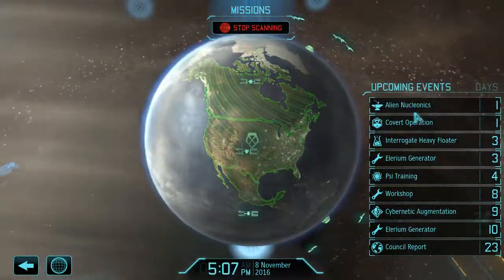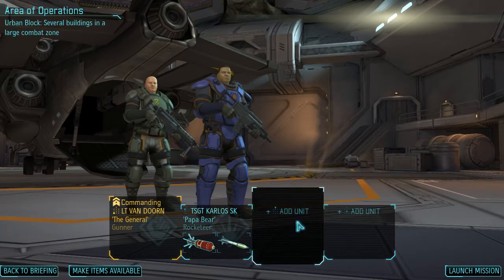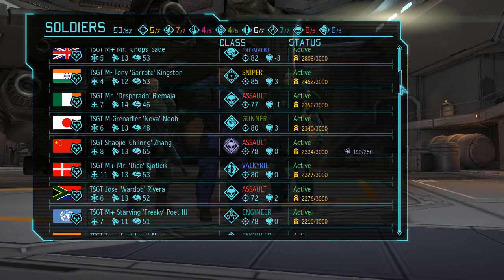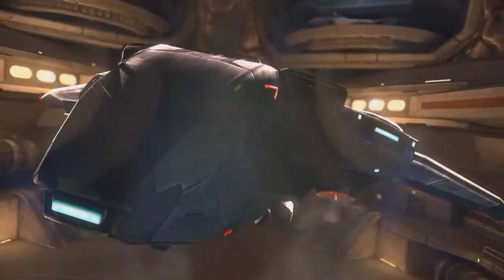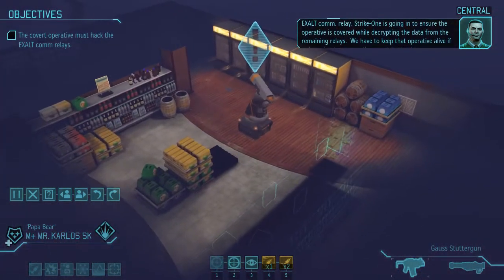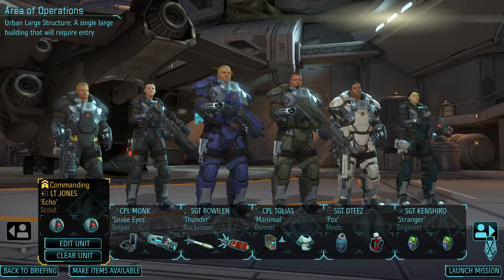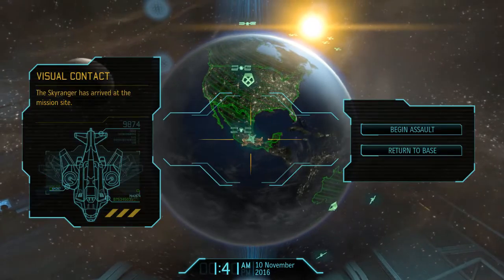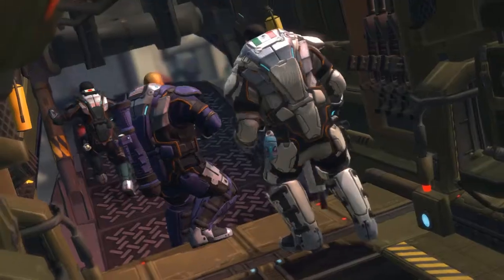Let's play XCOM Long War 1.0 [114] Two in One